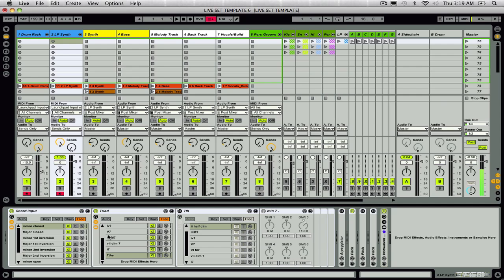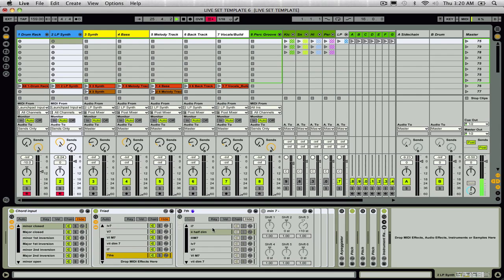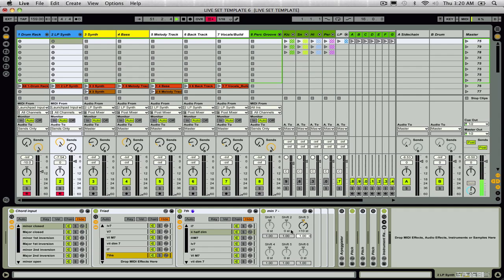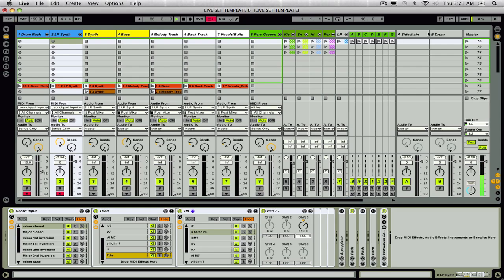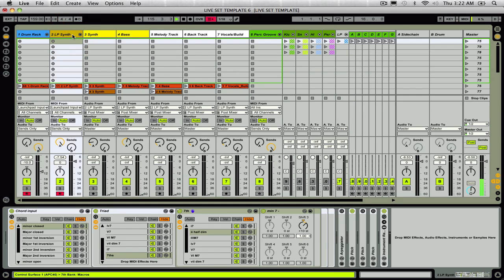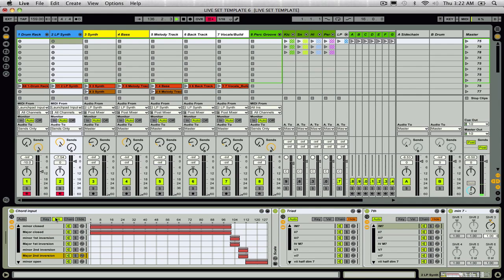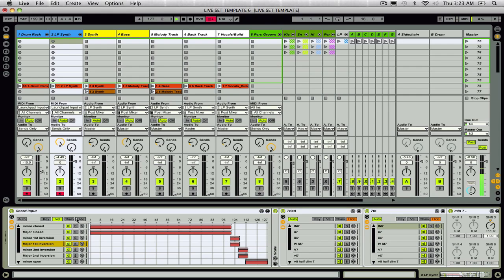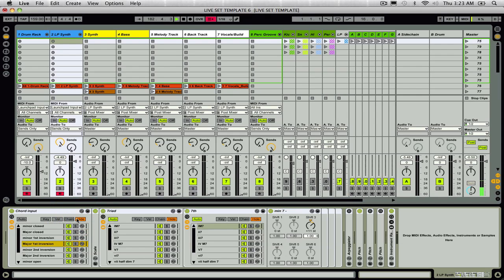Ableton Live Tutorial - Chord Structures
Part 2 of a series exploring the creation and use of a custom Ableton Live synth instrument.  In this video I cover the use of the 'chord' and 'velocity' MIDI effects to expand it's harmonic range.

This tutorial series will explore a range of features in Ableton Live.

LIKE & SUB if you want to see more!